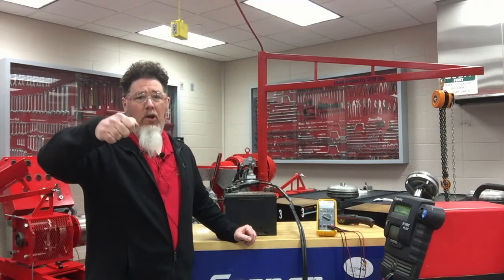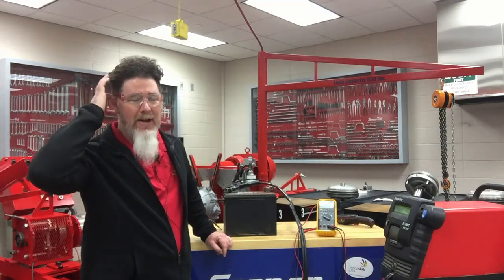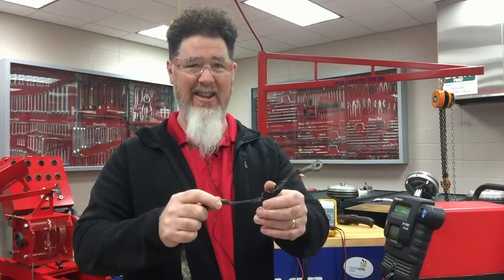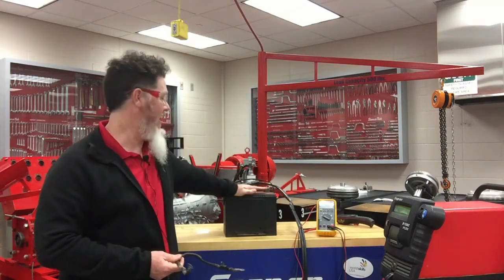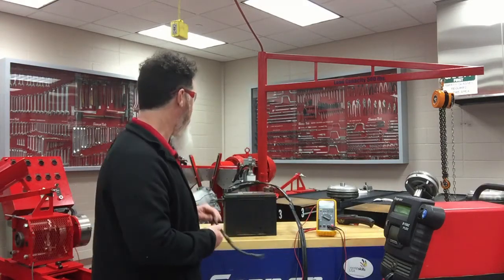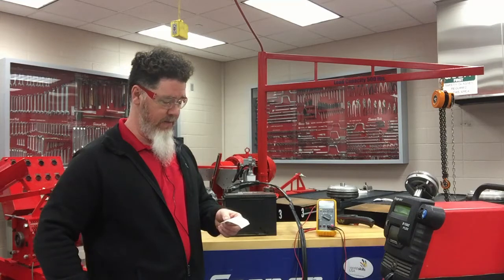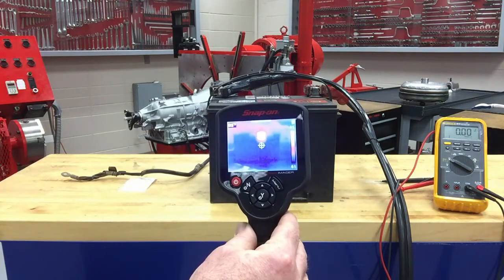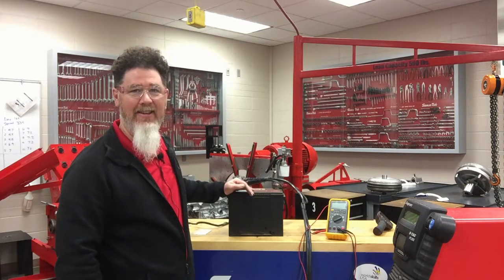Using a thermal imager on a shorted automotive battery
Lesson on how to diagnose a shorted automotive battery with the Snap-on thermal imager.